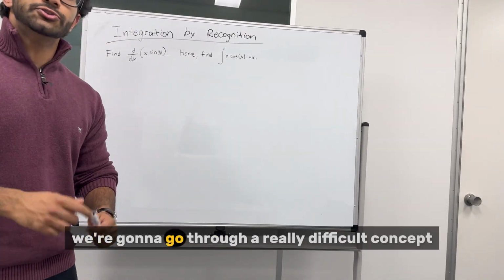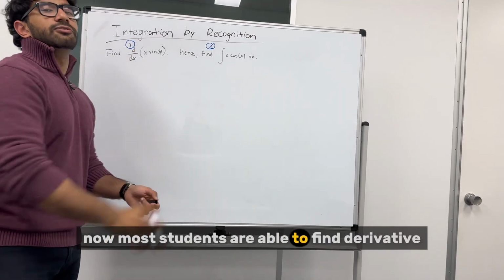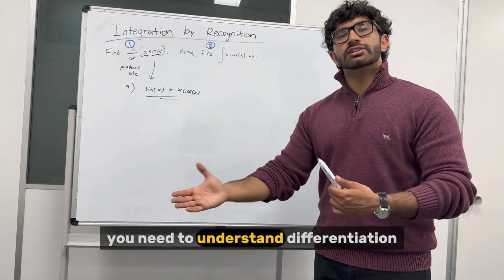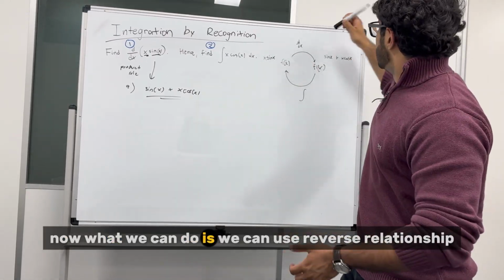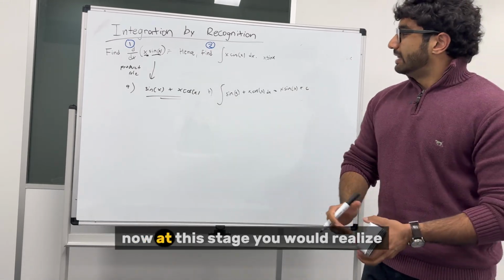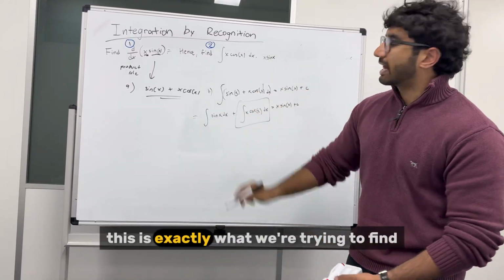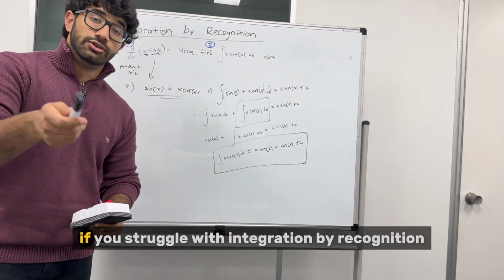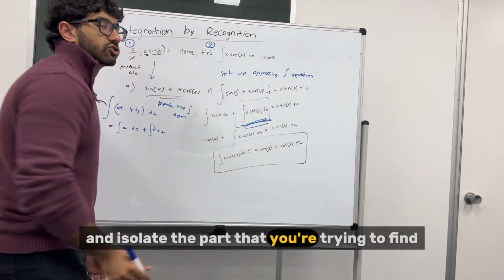Integration by Recognition - VCE Mathematical Methods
Today, Uday provides his top advice for going about integration by recognition in an organised, digestible fashion.